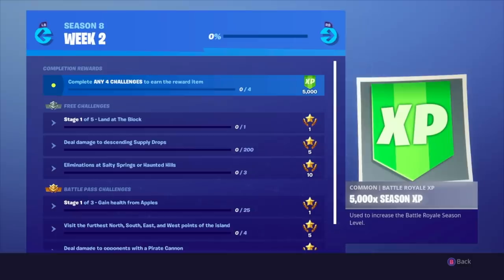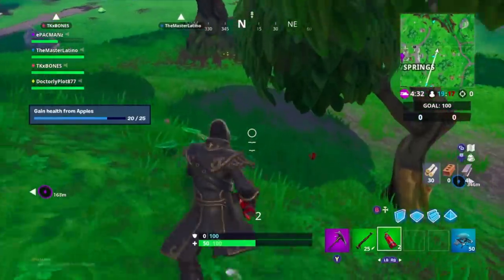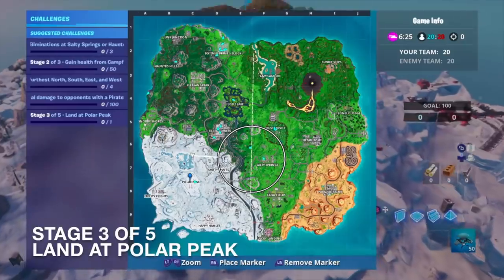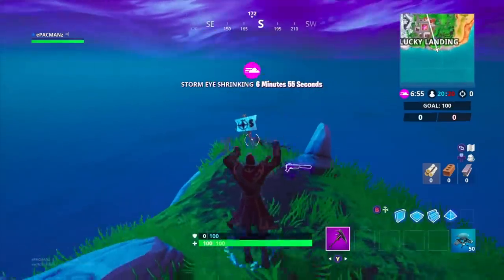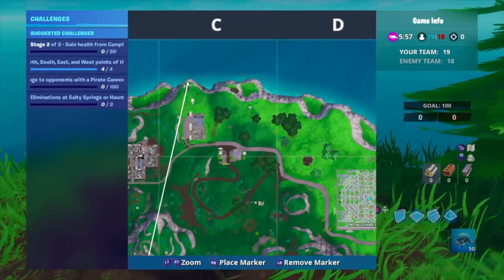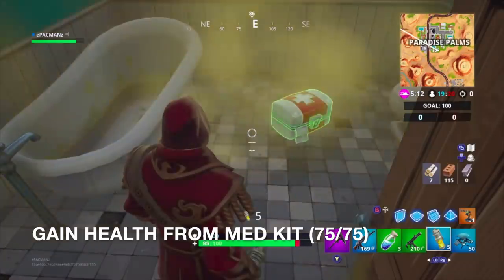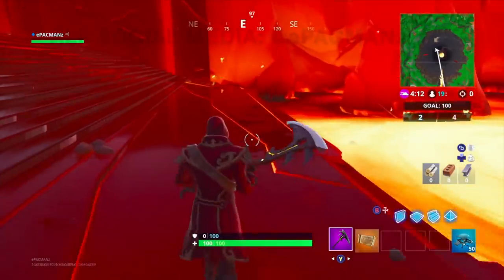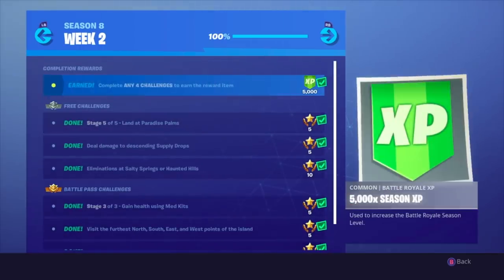FORTNITE SEASON 8 WEEK 2 CHALLENGES GUIDE! (WALKTHROUGH)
Welcome to Fortnite Season 8 Week 2! I decided to take on the week 2 challenges and walk you through step by step on how I completed them!

Free Challenges:

Deal damage to descending supply drops (200) 3:58

Stage 1: Land at The Block 4:27
Stage 2: Land at Dusty Divot 4:52
Stage 3: Land at Polar Peak 5:11
Stage 4: Land at Snobby Shores 5:37
Stage 5: Land at Paradise Palms 5:44

Eliminations at Salty Springs and/or Haunted Hills (3) 8:18, 9:03, 9:19

Battle Pass Challenges:

Visit the furthest points of the island:
North 7:22
South 7:00
East 6:20
West 6:00

Deal damage to opponents with a Pirate Cannon 12:20

Search a chest in different named locations in a single match 2:18, 3:33, 3:50

Stage 1: Gain health from apples (25) 2:38
Stage 2: Gain health from campfires (50) 10:22
Stage 3: Gain health from med kit (75) 11:18

Battle Star/Banner 13:06